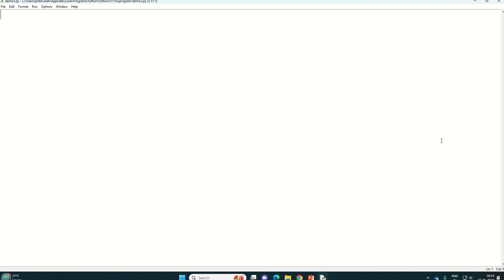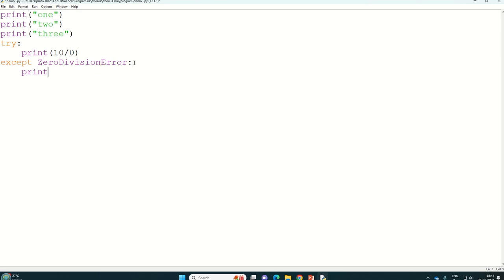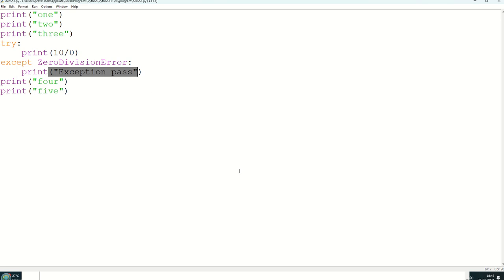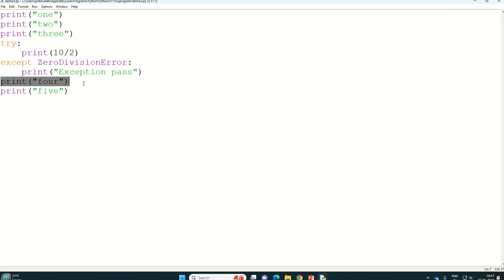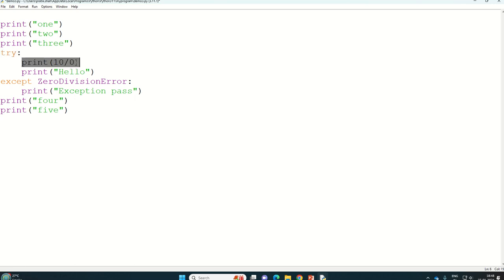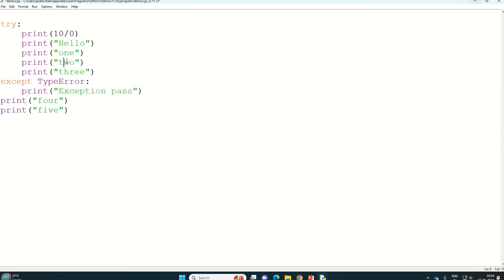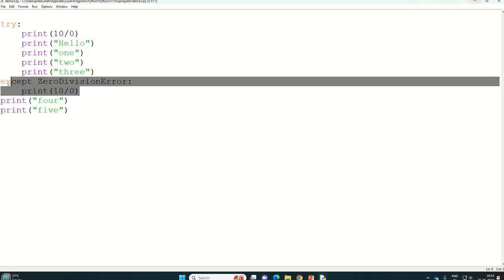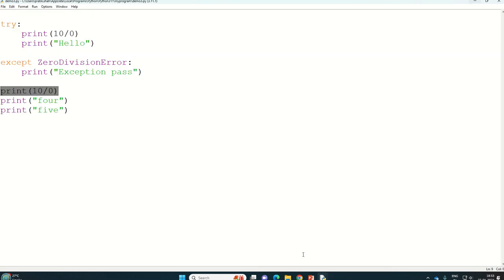Exception Handling in Python - Part 2 | Mastering the 'try' and 'except' Blocks with Various Cases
"Exception Handling in Python - Part 2 | Mastering the 'try' and 'except' Blocks with Various Cases and Examples | MUST WATCH"

🚀 Welcome back to our "Exception Handling in Python" series! In this second part, we'll take a deep dive into the 'try' and 'except' blocks, exploring various cases and providing practical examples. Whether you're a Python enthusiast, student, or professional developer, this is a must-watch to strengthen your understanding of effective exception handling.

🔍 Quick Overview:

The 'try' and 'except' blocks are the backbone of exception handling in Python. In this tutorial, we'll dissect these blocks, showcasing their versatility in handling different scenarios. From handling specific exceptions to managing multiple except blocks, you'll gain practical insights into writing robust and error-tolerant code.

Basic 'try' and 'except' Syntax: Review the fundamental structure of try and except blocks.

Handling Specific Exceptions: Learn how to target and handle specific exceptions using multiple except blocks.

Handling Multiple Exceptions: Explore techniques for handling different types of exceptions within a single try-except structure.

Practical Examples: Dive into real-world examples demonstrating the application of try and except blocks in various scenarios.

🐍 Python Code Included:

This tutorial includes Python code snippets to guide you through the practical implementation of try and except blocks. Follow along to witness the simplicity and power of these blocks in effective exception handling.

💡 Apply What You Learn:

Challenge yourself with hands-on exercises designed to deepen your understanding of try and except blocks. Experiment with different scenarios and explore creative ways to handle exceptions in your code.

🚀 Must Watch:

Whether you're a seasoned Python developer or just starting your coding journey, mastering the 'try' and 'except' blocks is crucial for writing reliable and resilient programs. This tutorial is a must-watch for anyone looking to enhance their Python programming toolkit with advanced exception handling skills.